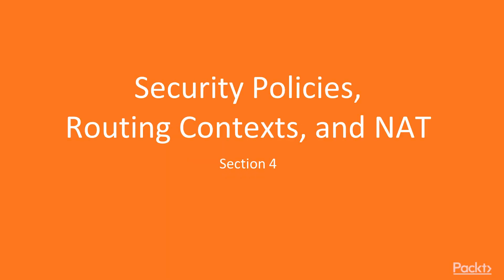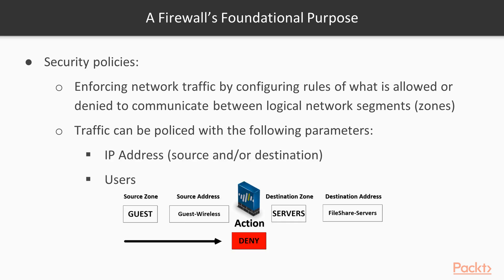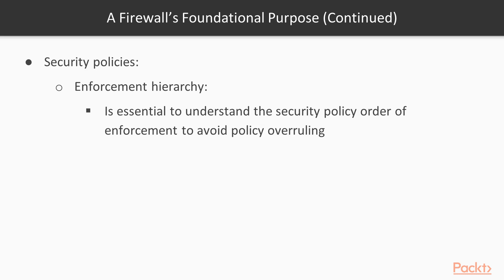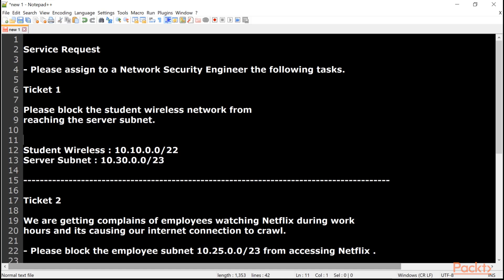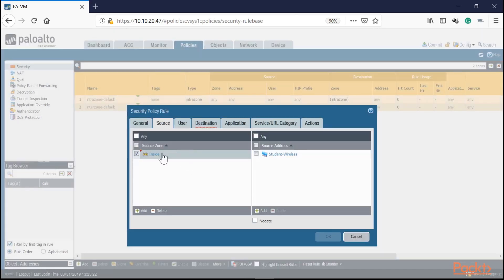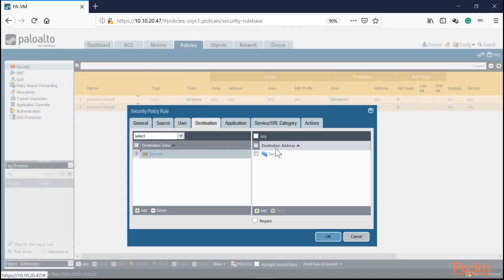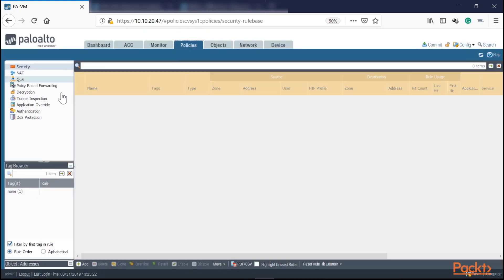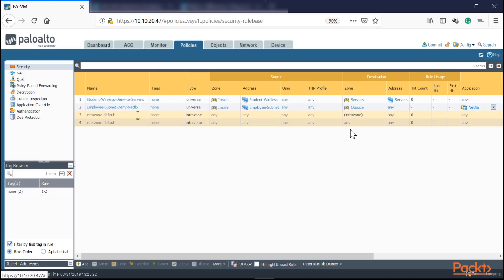Mastering Palo Alto Networks: Security Policies (Part One) | packtpub.com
This video tutorial has been taken from Mastering Palo Alto Networks. You can learn more and buy the full video course